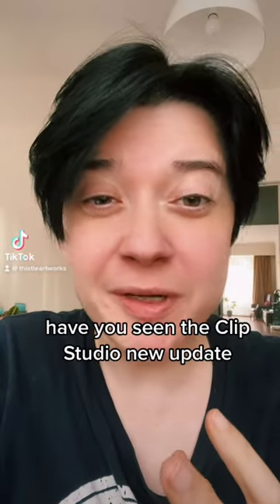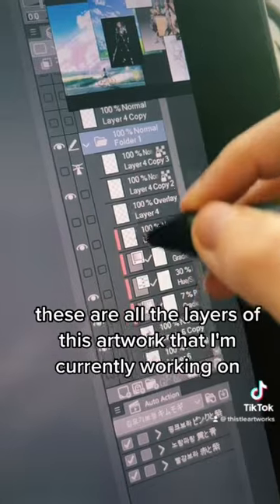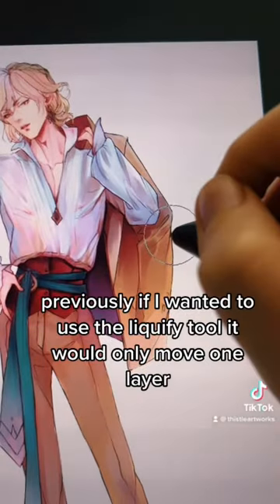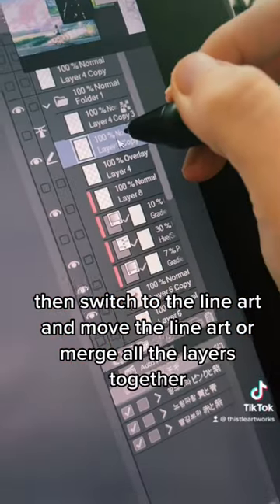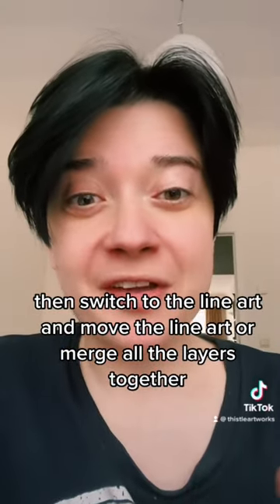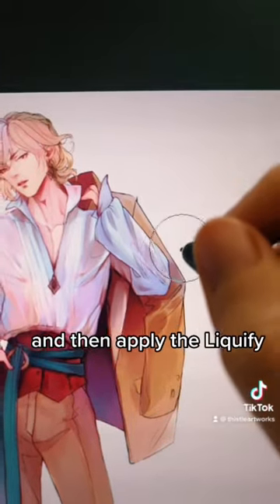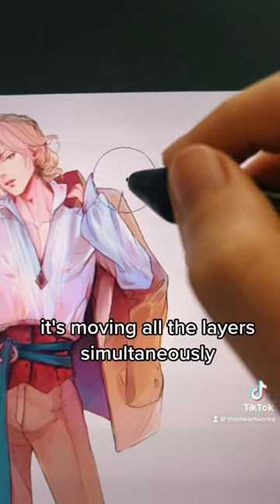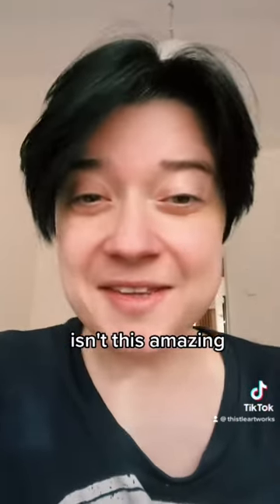Clip Studio Paint 2.0 update is amazing!